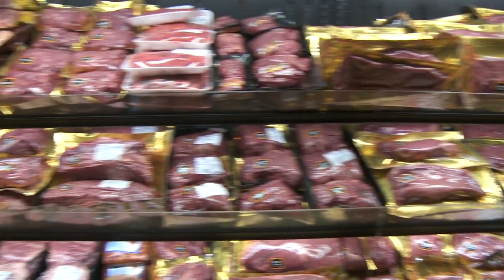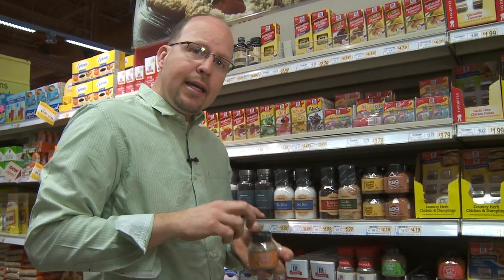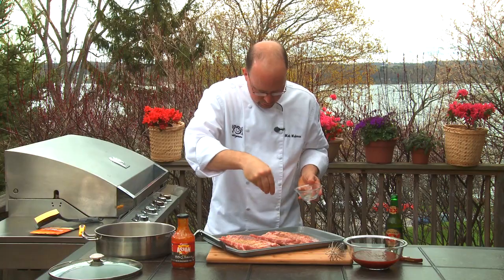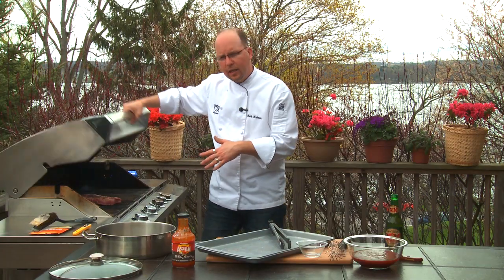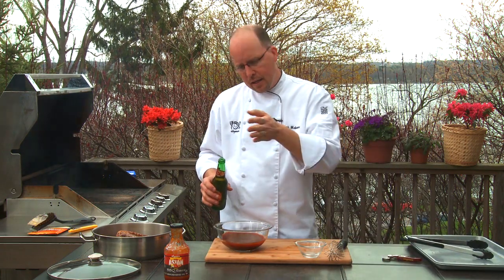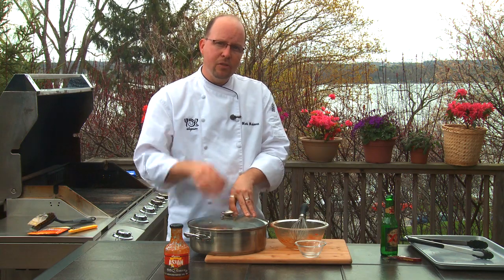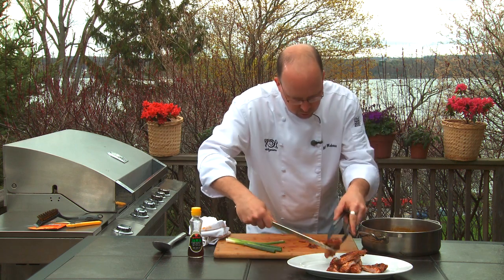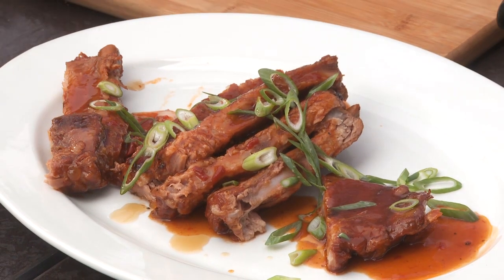Wegmans Asian BBQ Ribs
Executive Chef Mark Makovec details our tricks for getting "falling-off-the-bone delicious" results that anyone can do.